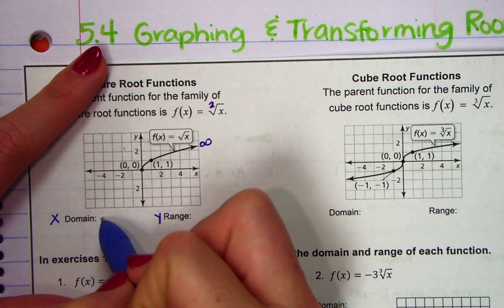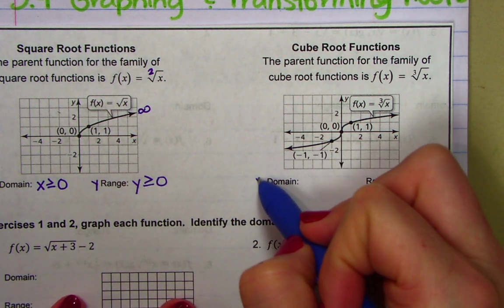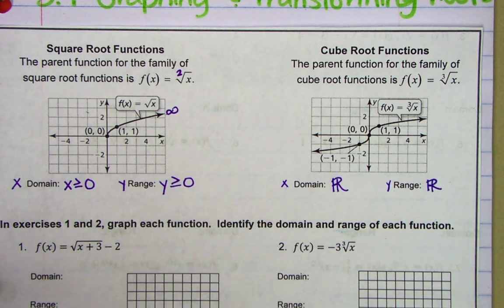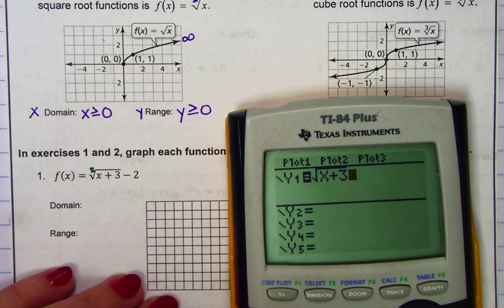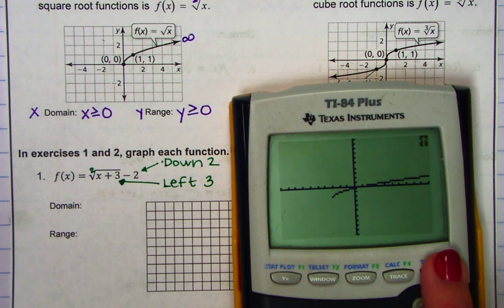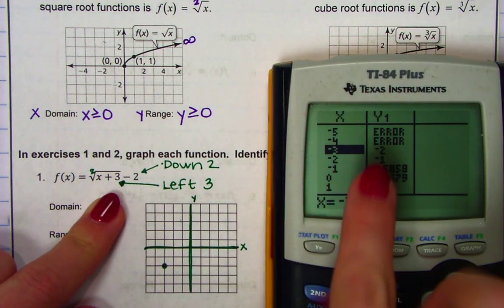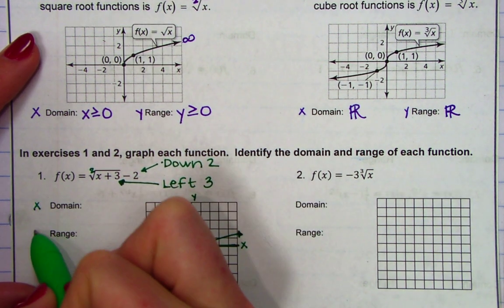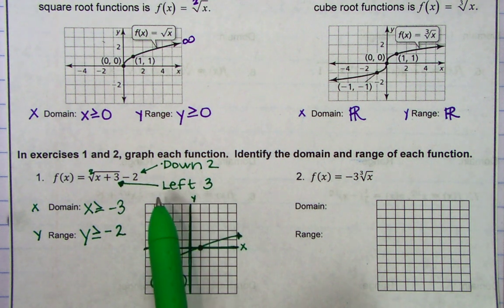5.4 Graphing and Transforming Roots Part 2